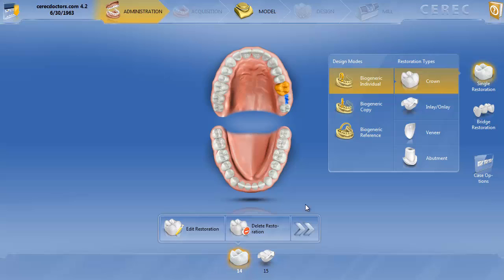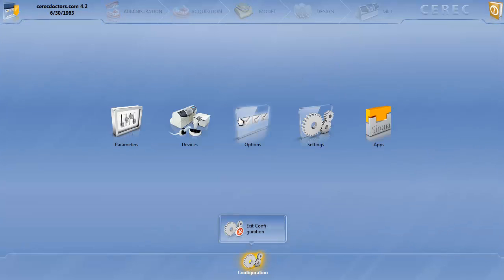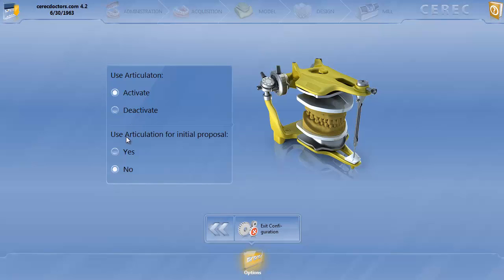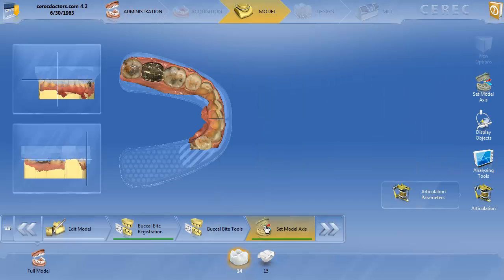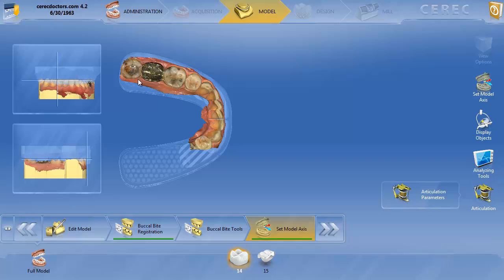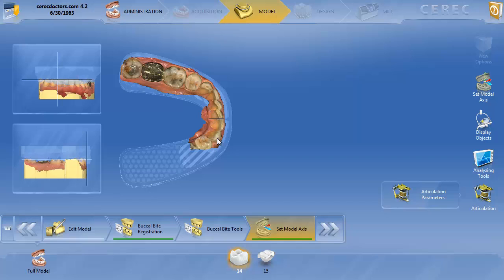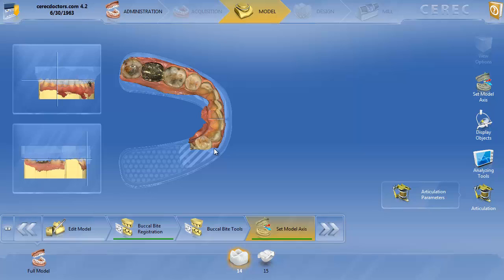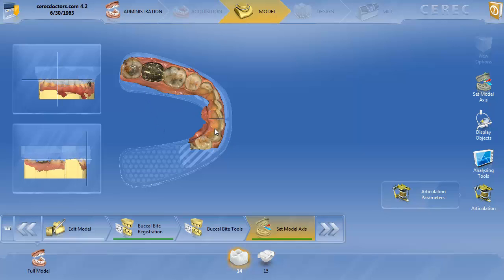Virtual Articulator Part 1